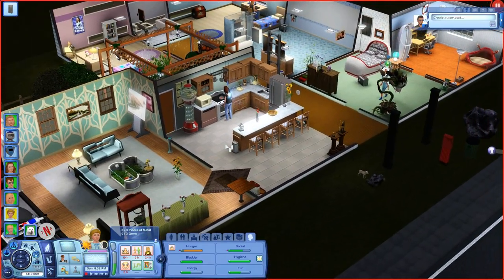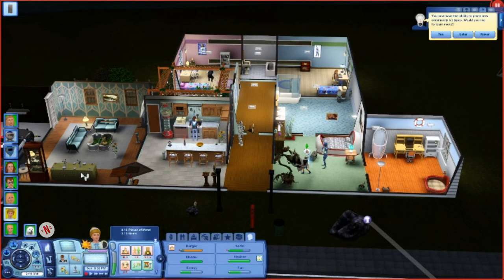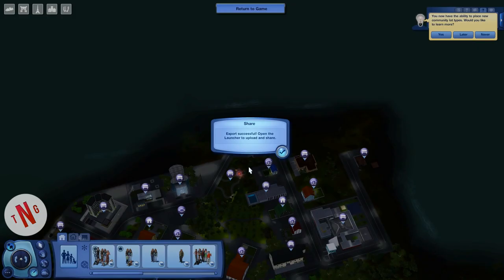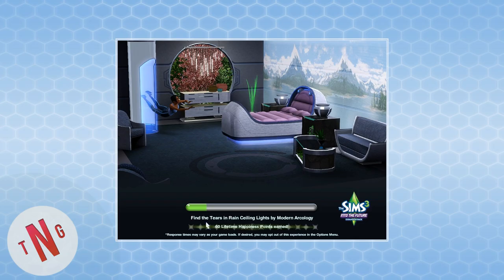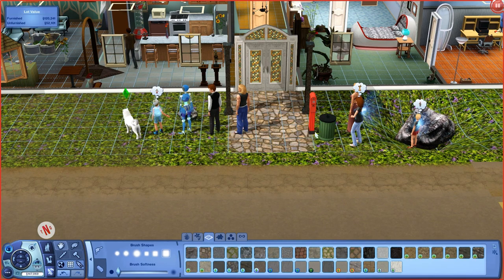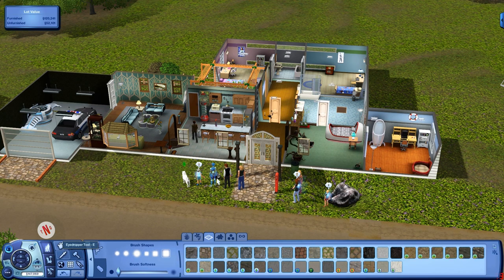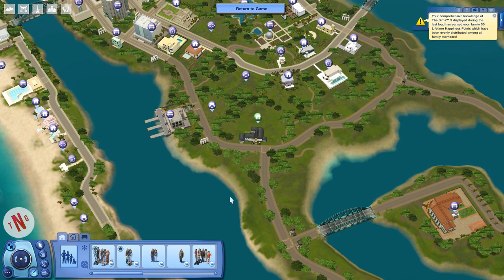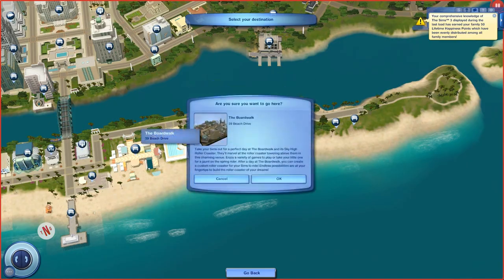The Sims 3 Let's play Season 2 Episode 59 Rollercoaster Tycoon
Hi all. Well this is a fun episode. Who dosen't like a good rollercoster ride. So Enjoy.